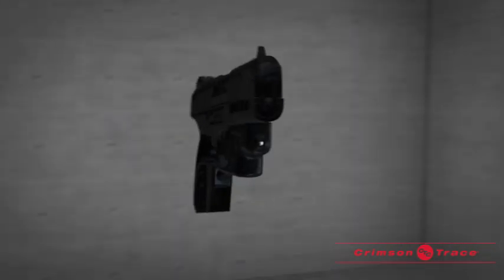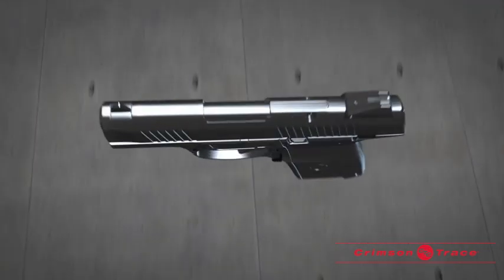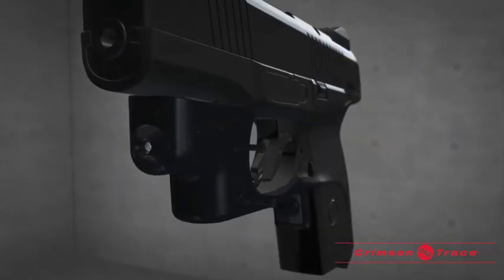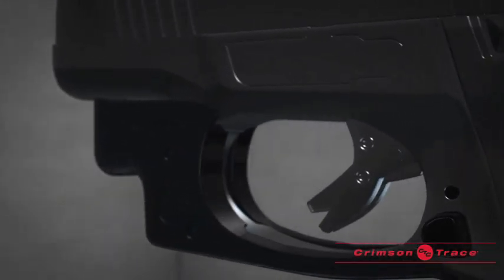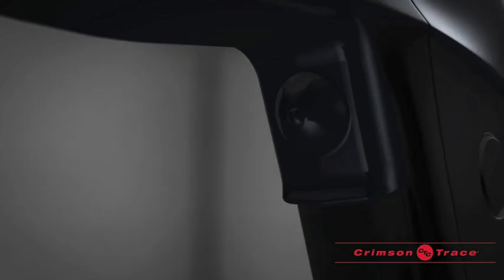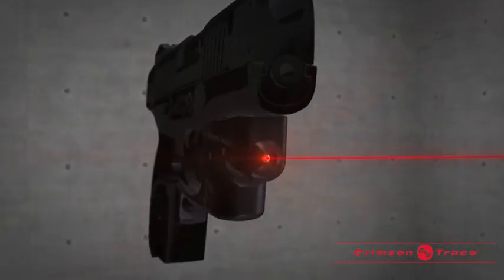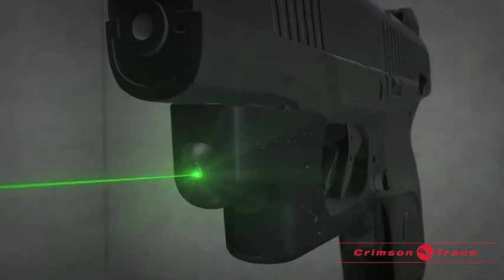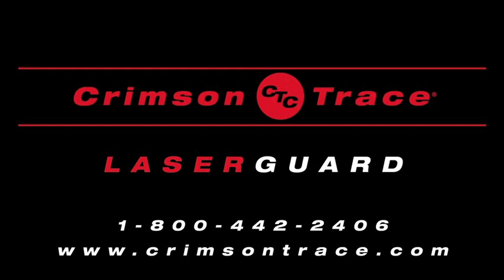Crimson Trace Laserguard for Semi-Autos | Platform Demonstration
The Crimson Trace Laserguard® is the single best accessory that you can add to a small-framed pistol.  Laserguard features Instinctive Activation™, which allows the laser sight to activate when the pistol is held in a natural firing grip.  This video provides a CGI walk-through of the Laserguard product platform for pistols.